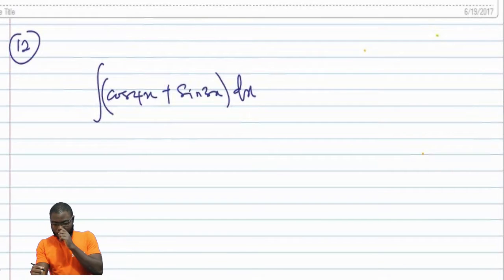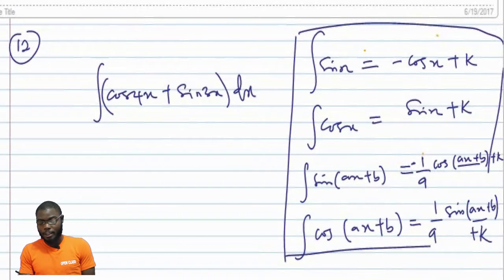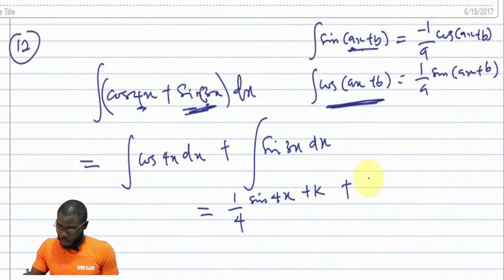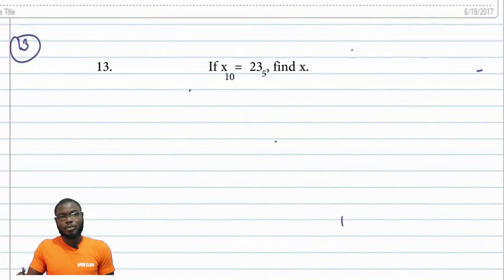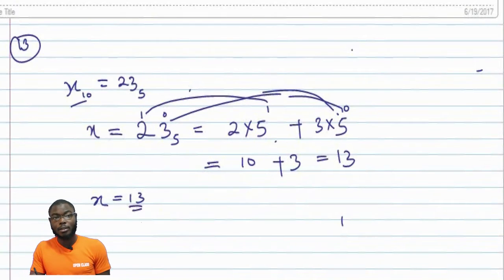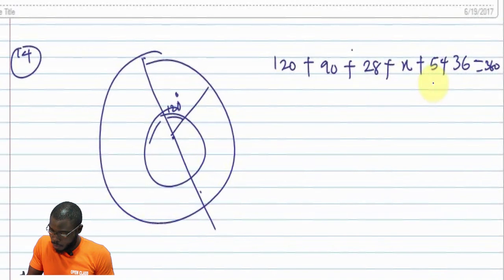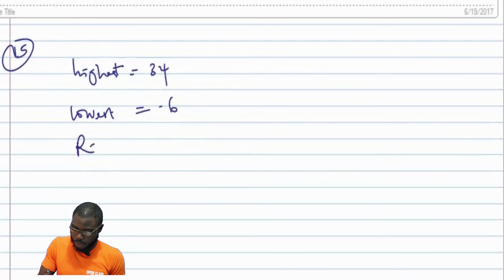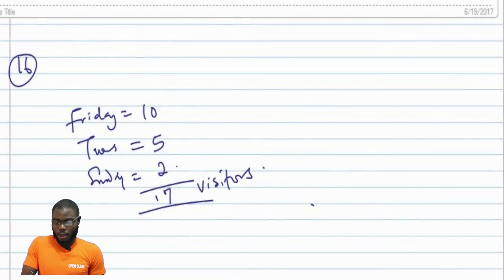JAMB UTME MATHEMATICS 2016 QUESTION 12 - 16